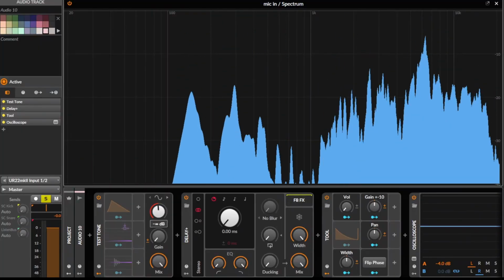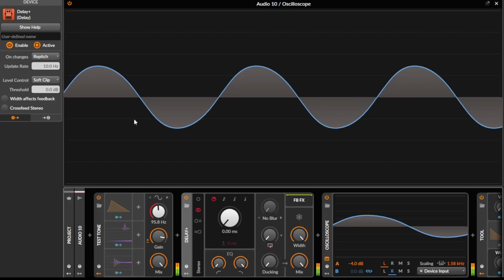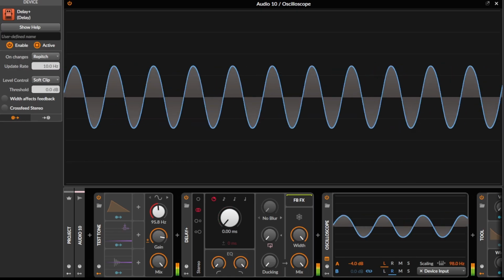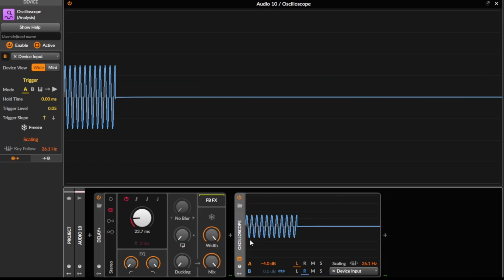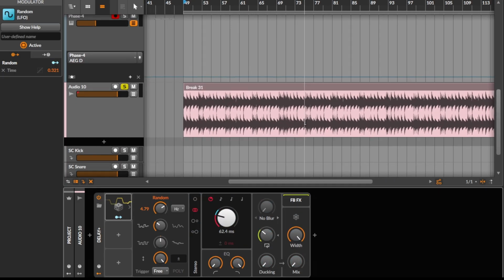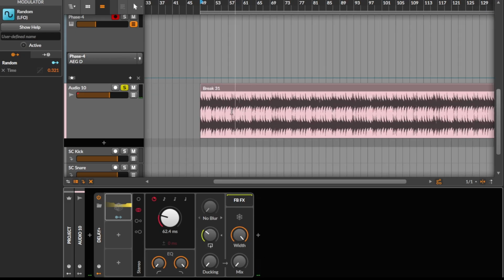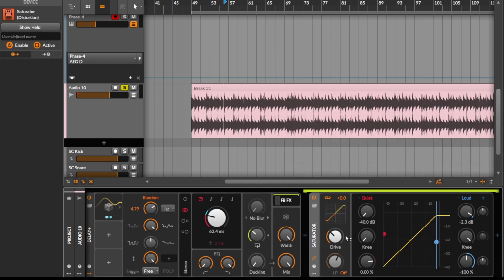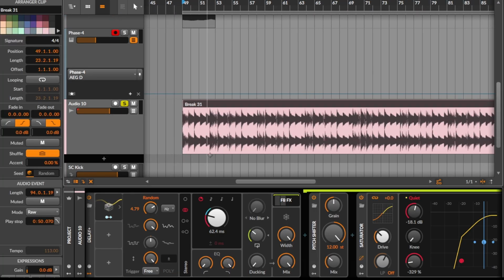Doppler Shift with Delays | Sound Design Concepts Ep. 44